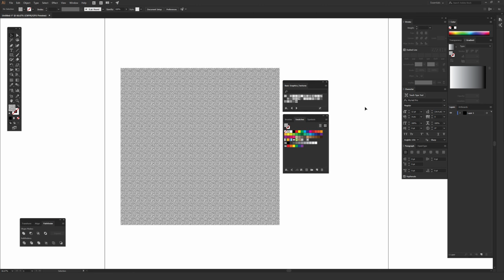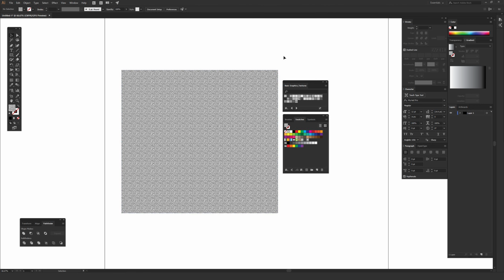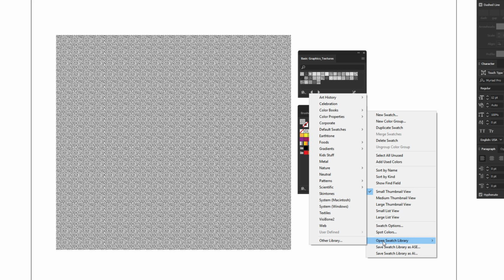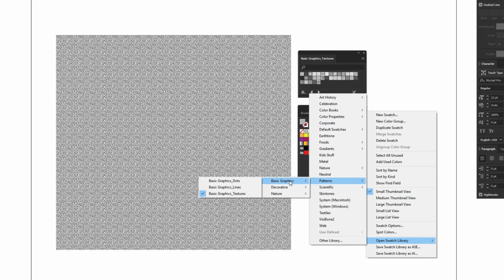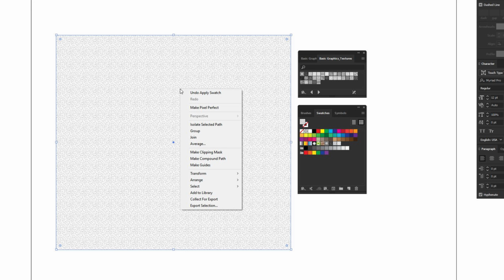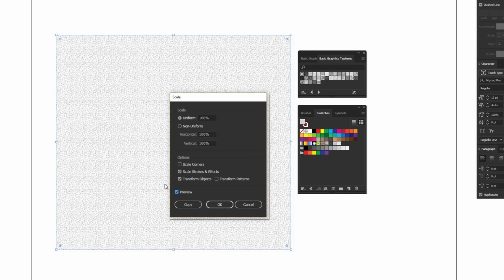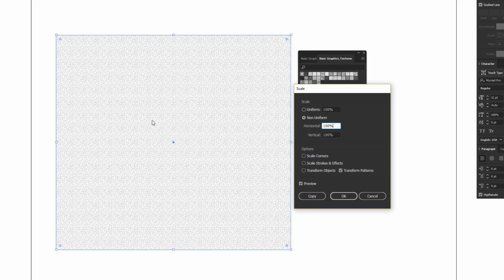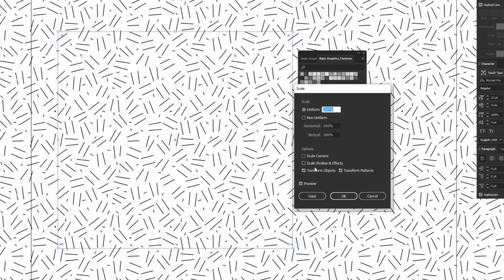How to Scale Patterns in Adobe Illustrator Tutorial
Learn how to scale patterns inside Adobe Illustrator

This tutorial for Adobe Illustrator goes over how to scale patterns in order to make the actual pattern larger or smaller to best fit your project.

You may have noticed that when you try to scale an object in Illustrator that has a pattern inside of it, the object will typically get larger or smaller, but the pattern itself will stay the same size. This tutorial shows how to fix that problem.

This video also covers how to access and use the different pattern libraries in Adobe Illustrator - some of which are super useful.